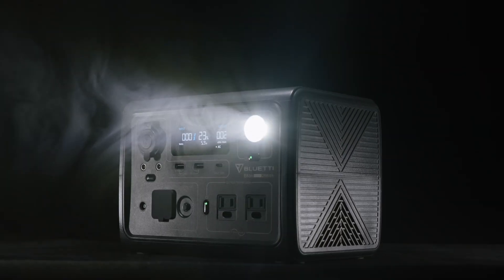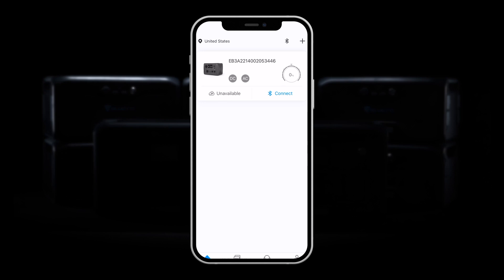BLUETTI EB3A | How to Control EB3A via App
Learn how to control your EB3A via BLUETTI app.